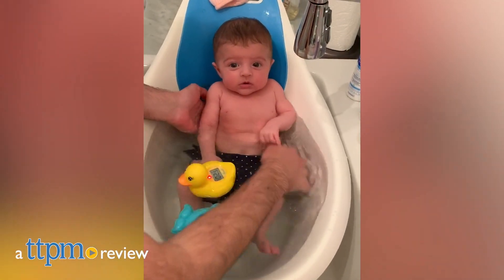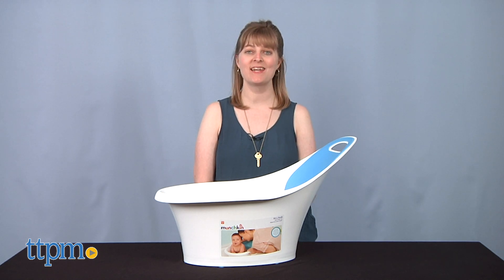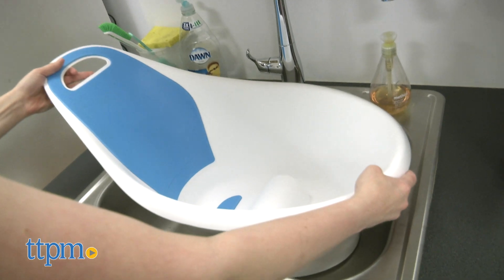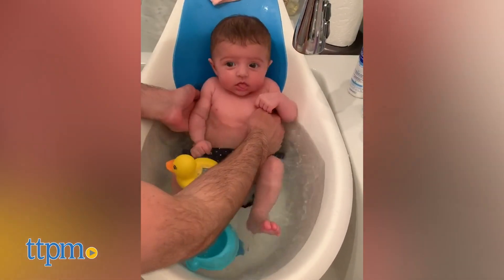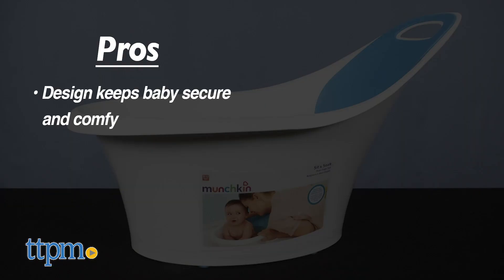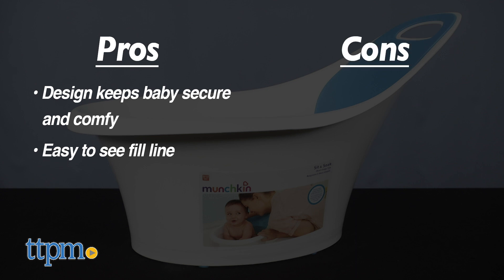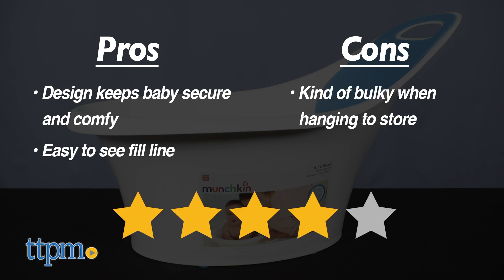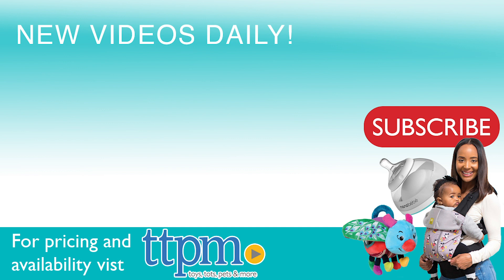Sit & Soak Dual-stage Tub from Munchkin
Today TTPM is reviewing the Sit & Soak Dual-stage Tub from Munchkin! It's unique design keeps even the littlest babies propped up and enveloped in enough warm water. It's easy to fill and drain, and can even be hung for storage. See more in this video review! For full review and shopping info

Product Info: Keep baby secure and warm in the tub with the Munchkin Sit & Soak Dual-stage Tub. It's designed to keep even the littlest babies in an upright position during bathtime. There's an angled, padded backrest and a built-in support bump, plus a little bit of padding for underneath the tush. All of this keeps baby secure, comfy, and always within enough warm water.